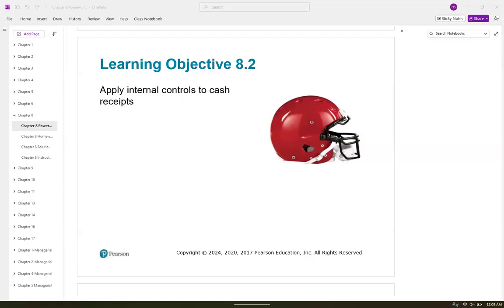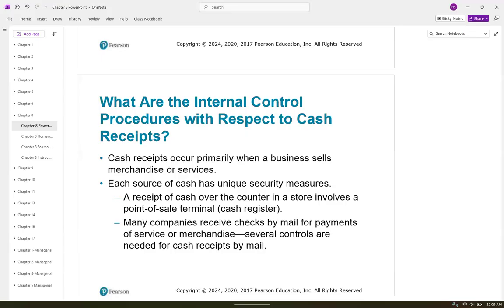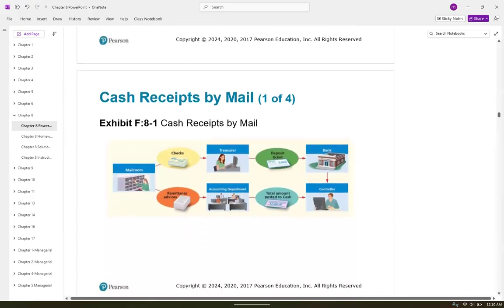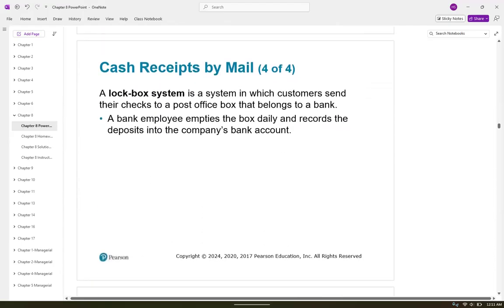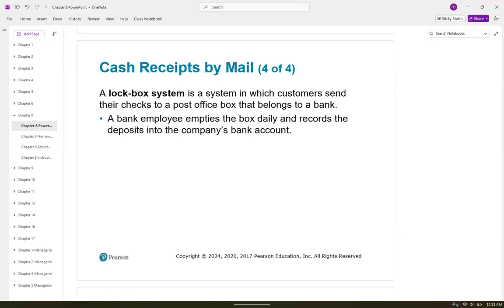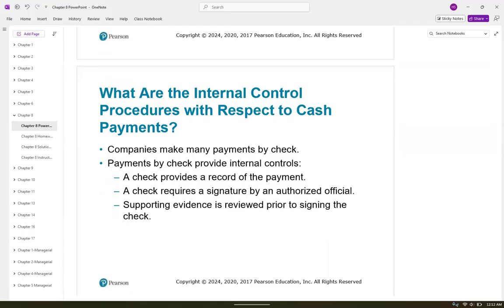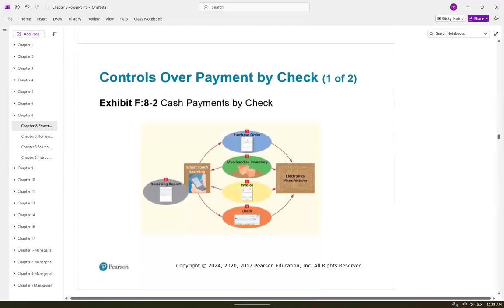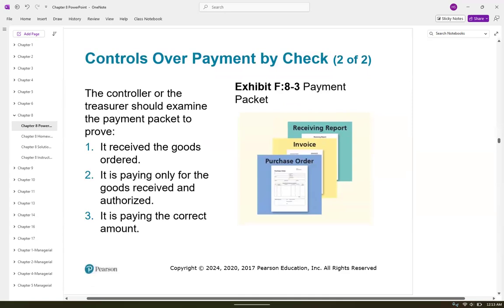Principles of Accounting I Chapter 8 Obj 8 2 and 8 3